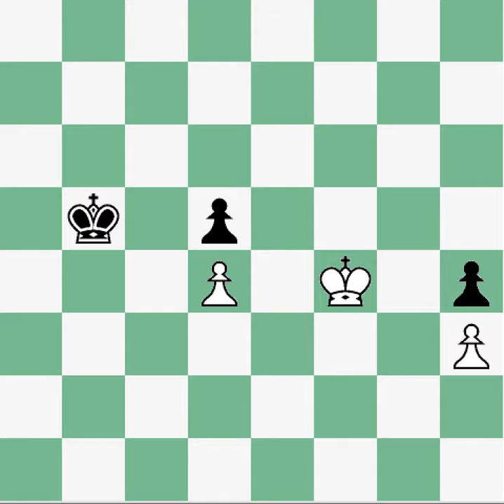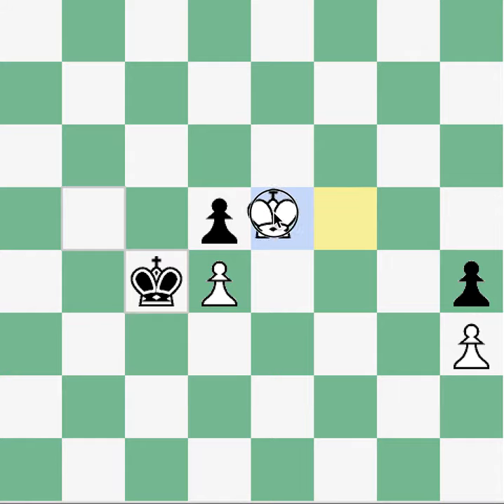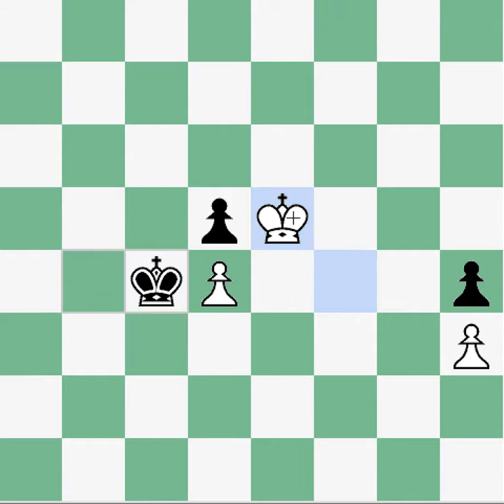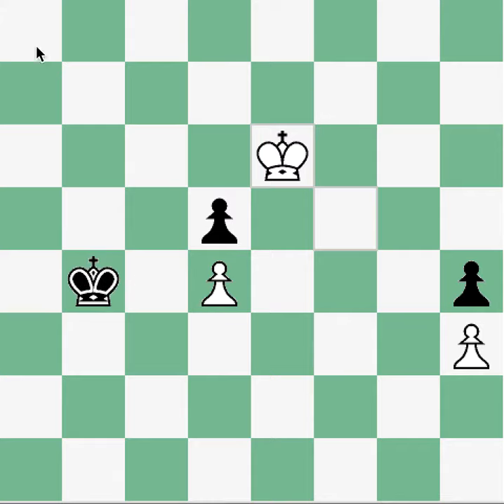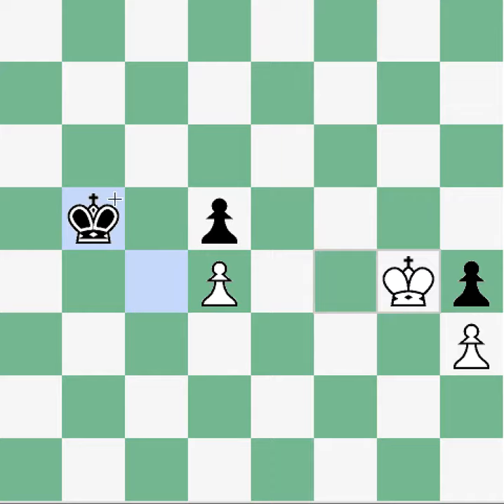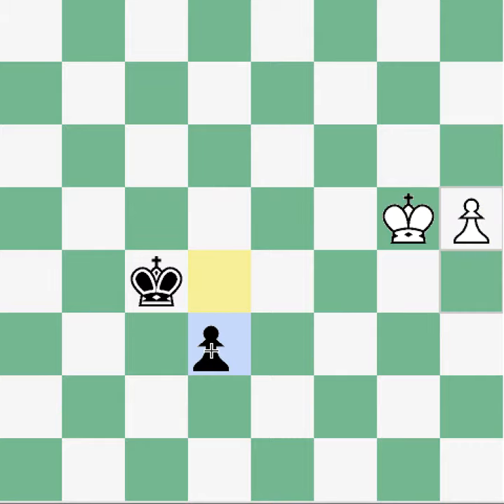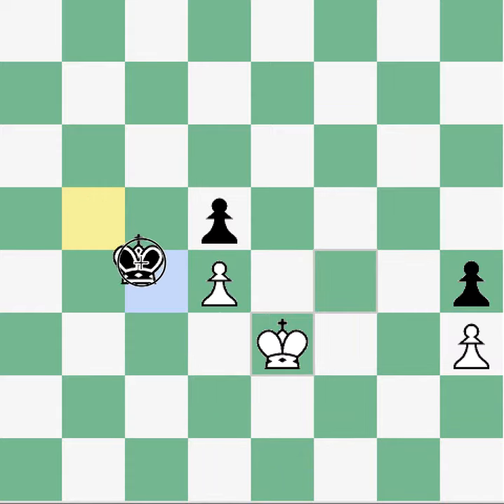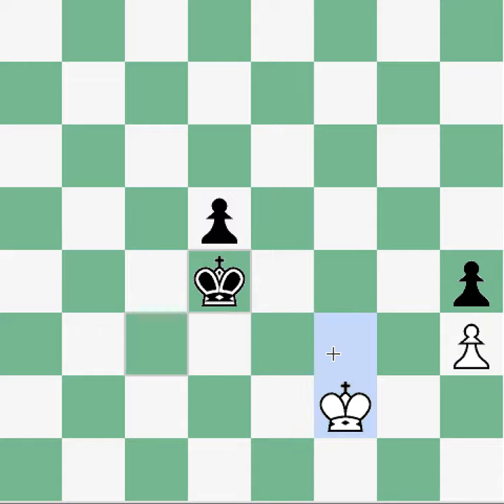Tactics Puzzle #11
Here we have an end game puzzle from chess.com that I found interesting and instructive.  It's white to move and win.  Careful now!  hehe